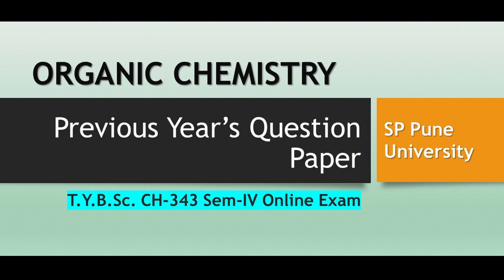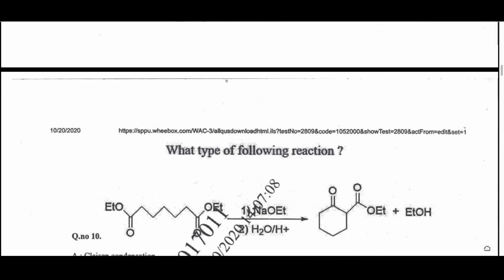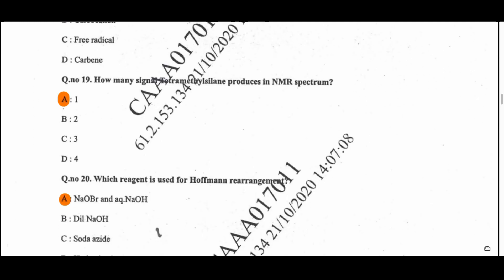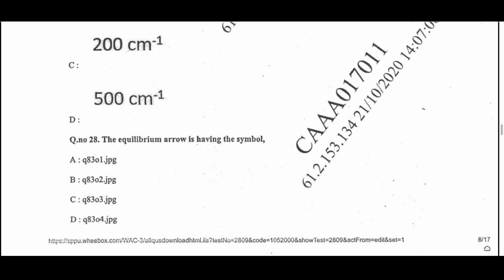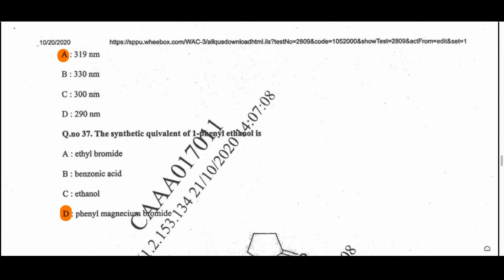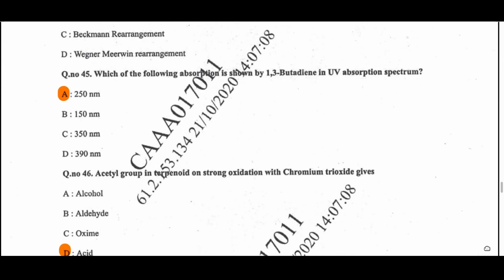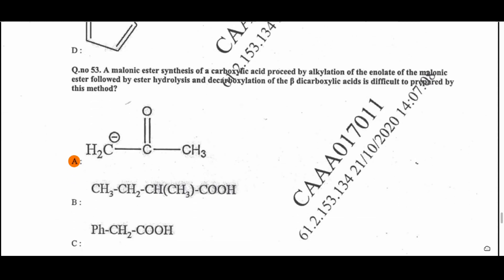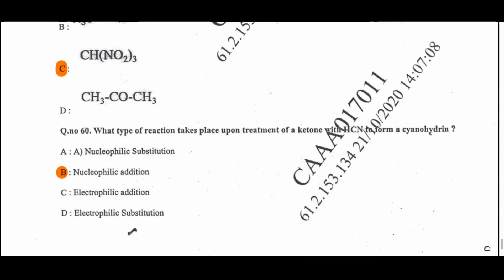MCQ | Previous Years Question Paper | SPPU Online Exam | TYBSc Sem IV Organic Chemistry CH-343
Semester IV Online Exam Question Paper T.Y.B.Sc. Organic Chemistry for reference and practice.